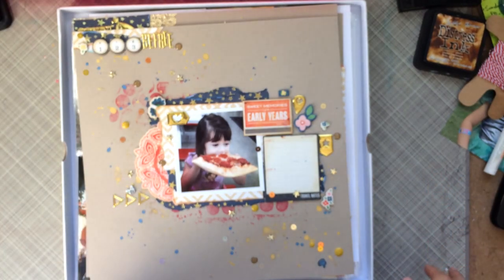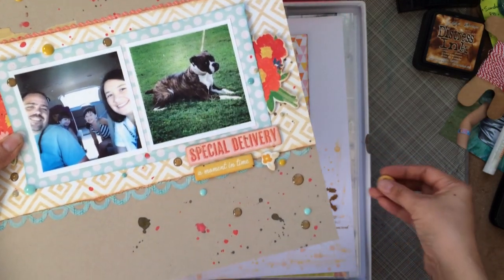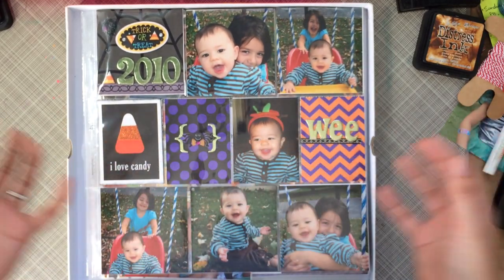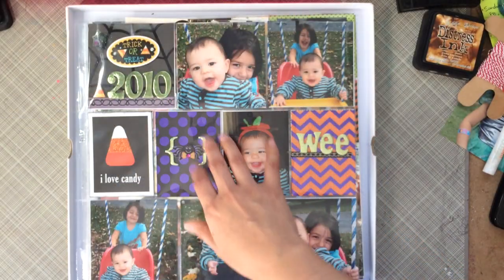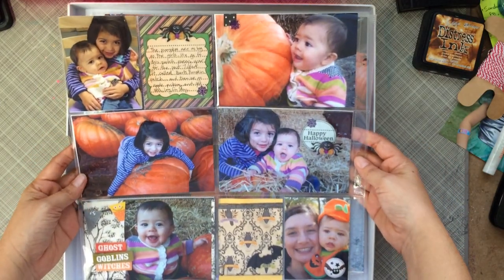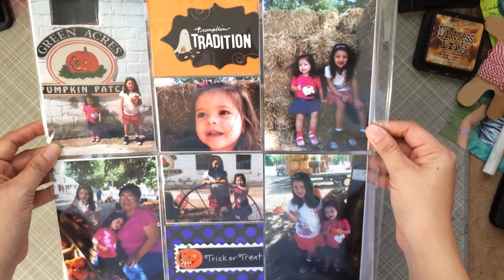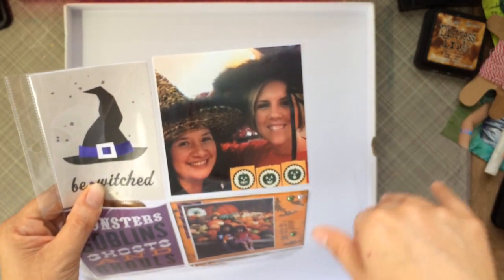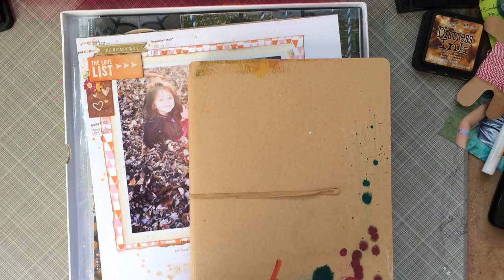Catching Up... Fall/Halloween